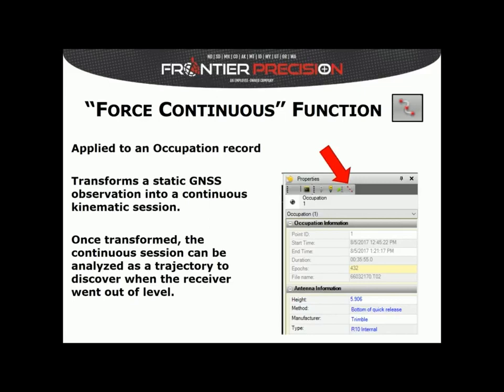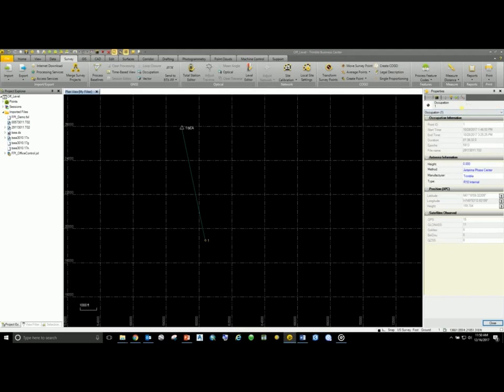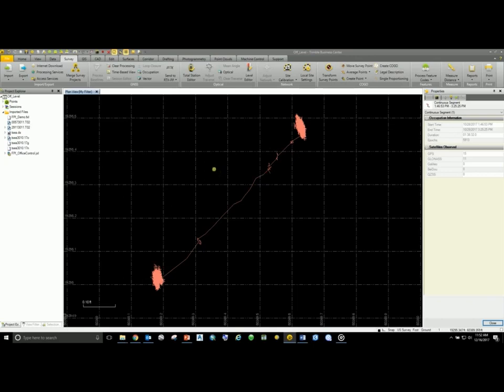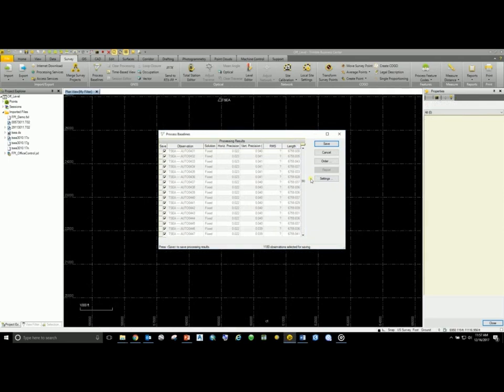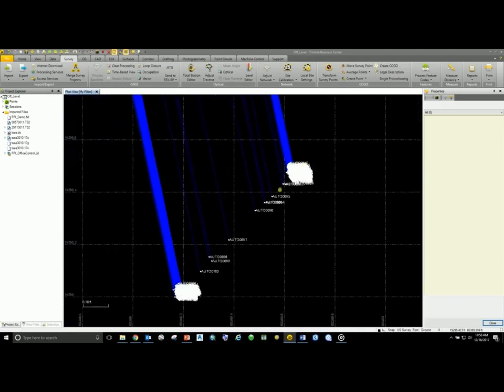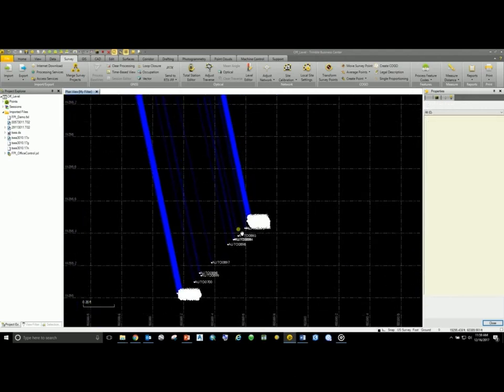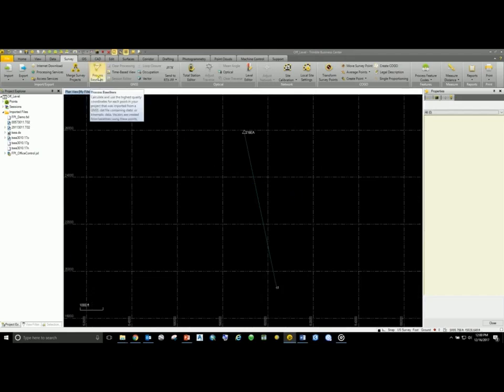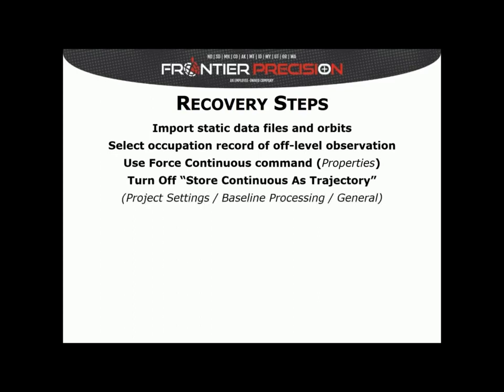Fixing a static observation that went out of level during collection.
In this video we demonstrate a workflow in Trimble Business Center that can be used to salvage a static observation where the receiver settled and moved out of level during the data collection. This is not a "silver bullet" solution, but it can be a very useful tool to salvage and process data that may have otherwise needed to be discarded.